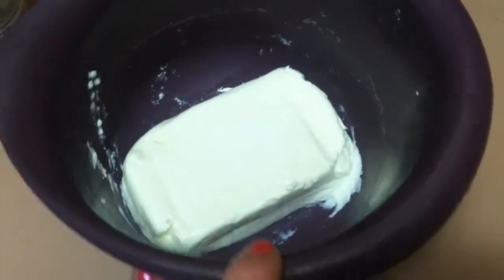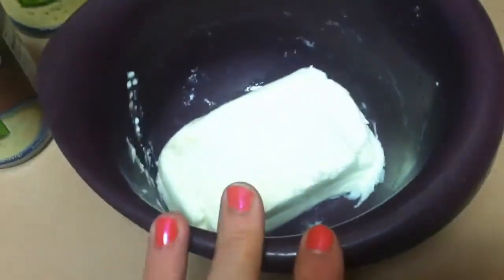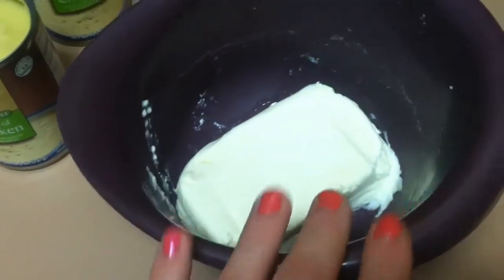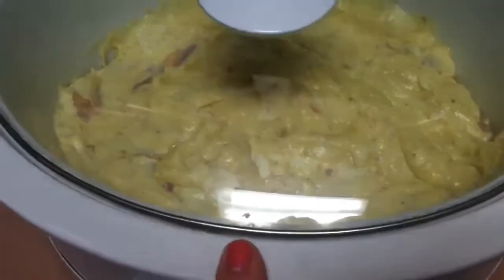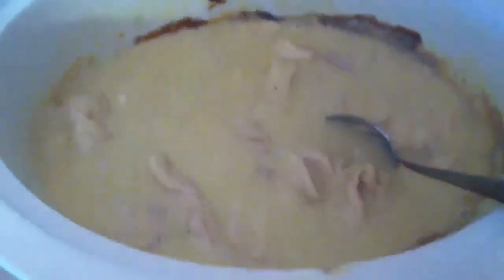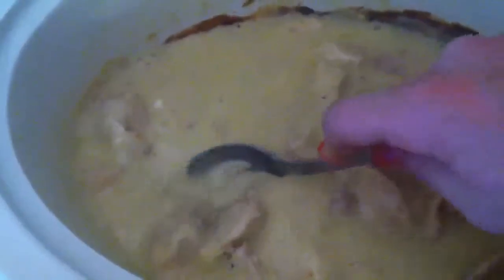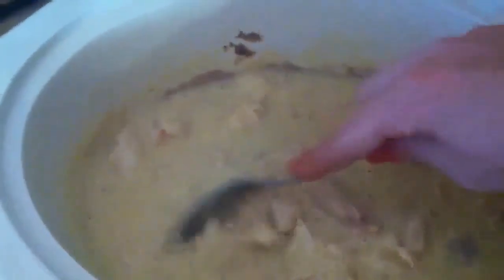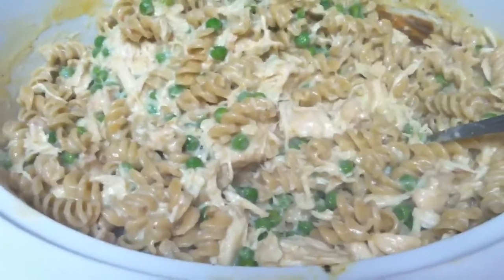Crock Pot Meal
Love this on another cold day.